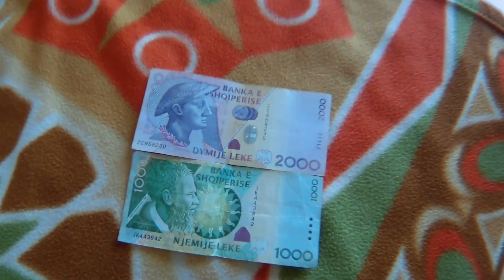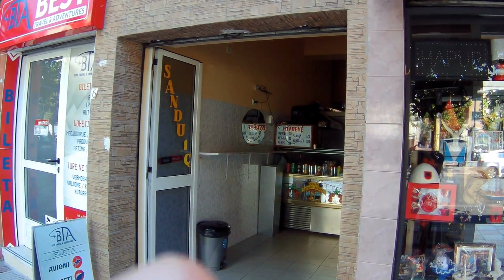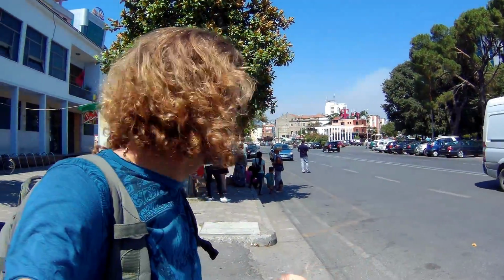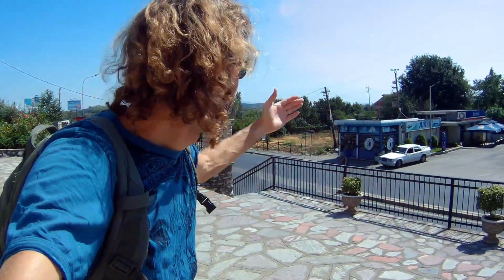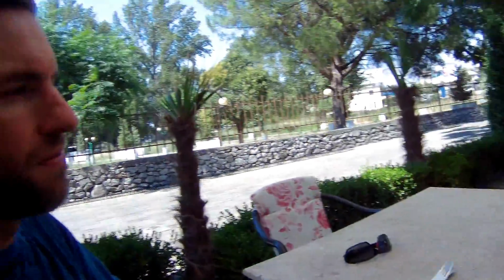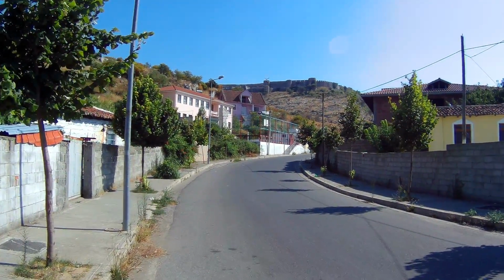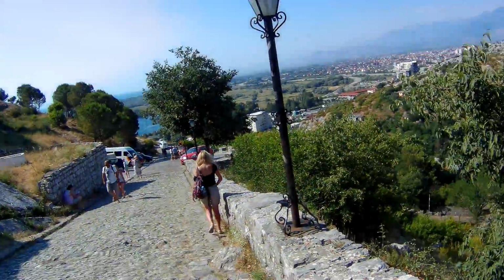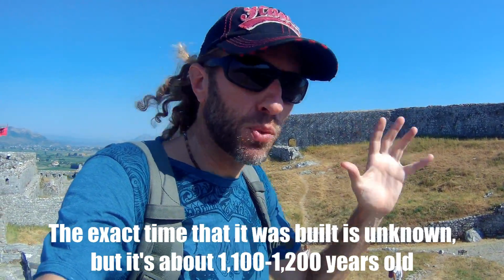How Expensive is Traveling in Albania? It's Super Cheap!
In this video I spend a day in Albania and show how much things cost.
PLANNING A BUDGET TRAVELING TRIP? "Gabe's Guide to Budget Travel" is a travel guidebook that's packed with practical travel info. Just $10 on Amazon!
Or feel like reading something else that's fun, adventurous and inspiring? "Following My Thumb" features 26 exciting travel stories from around the world.

Video created by Gabriel Morris, who is the owner of all video or photo content. Filmed with an ICONNTECHS IT Ultra HD 4K Sport Action Camera.

Gabriel is a world traveler and travel writer who has been adventuring around the world off and on since his first trip to Europe in the summer of 1990 when he was 18 years old. He is author of "Following My Thumb", a collection of 26 exciting and hilarious autobiographical travel stories from his worldly wanderings during the 1990s; and has written several other books available on Amazon.com and elsewhere.